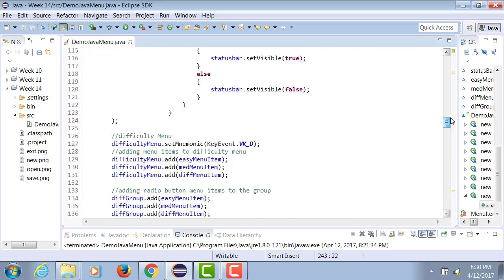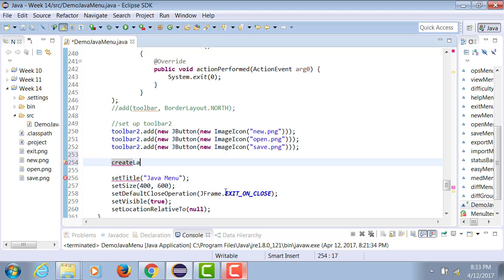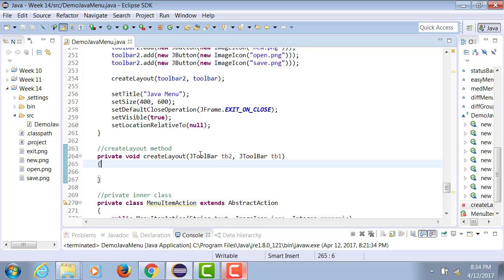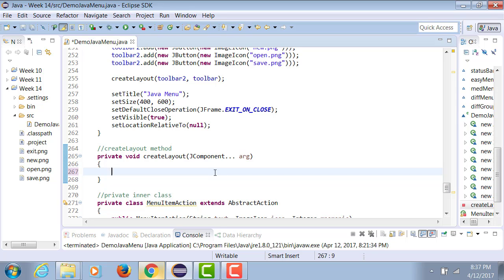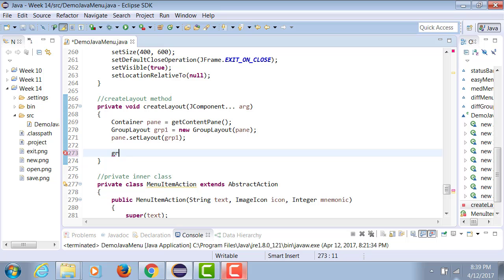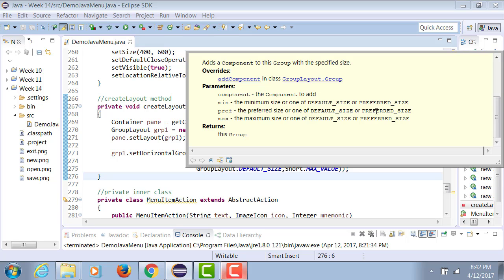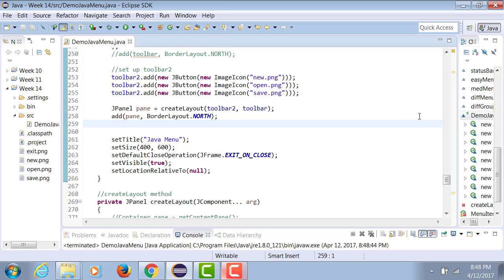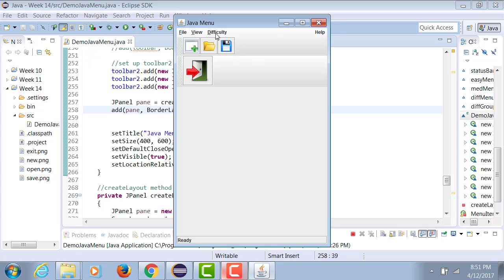Java - Creating Multiple Toolbars